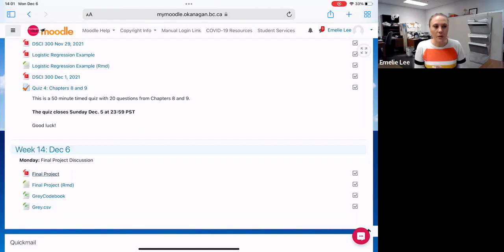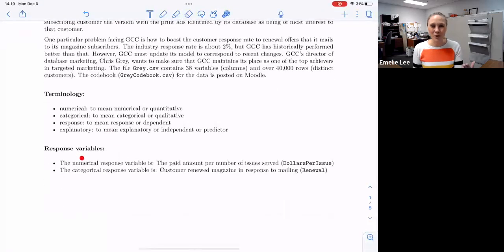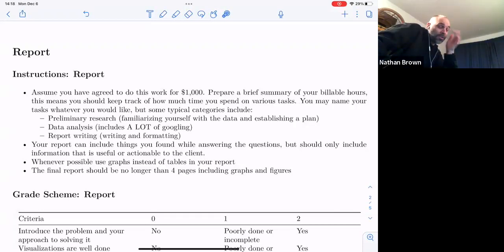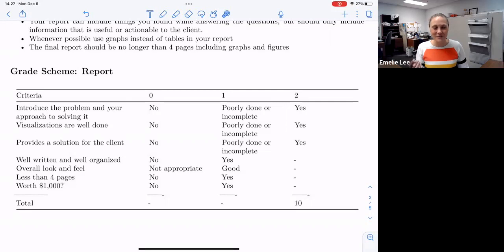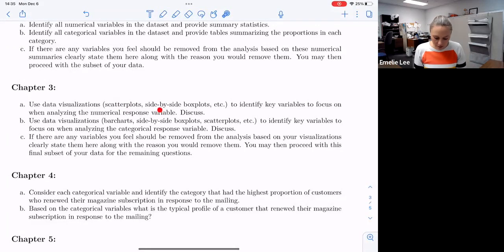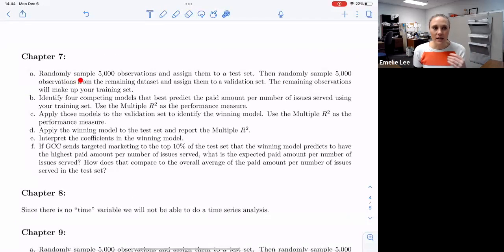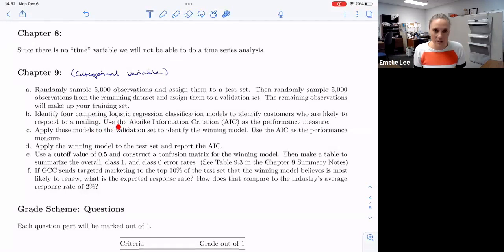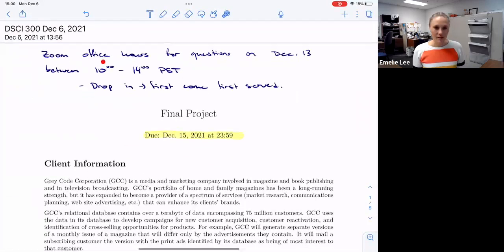DSCI 300 Lecture 32 Dec 6 2021